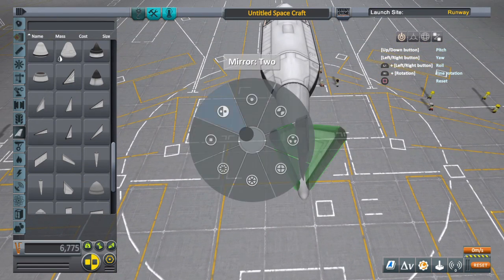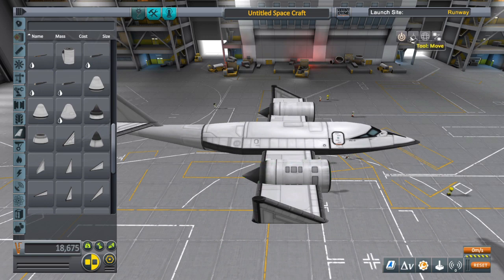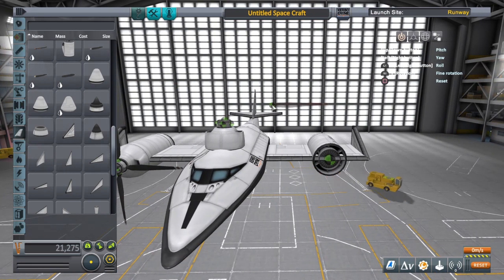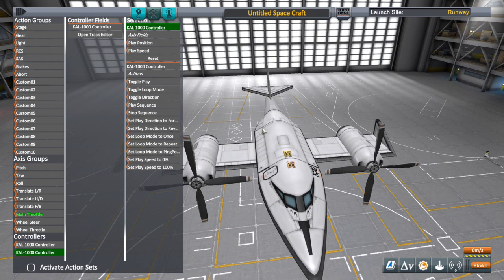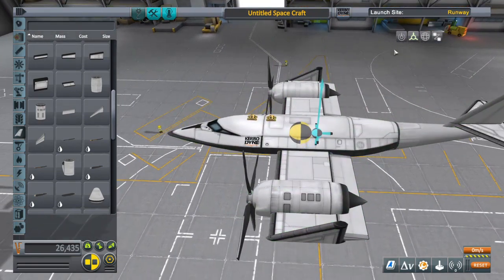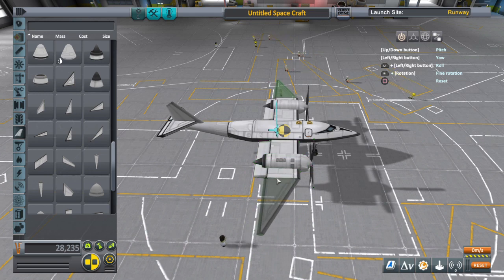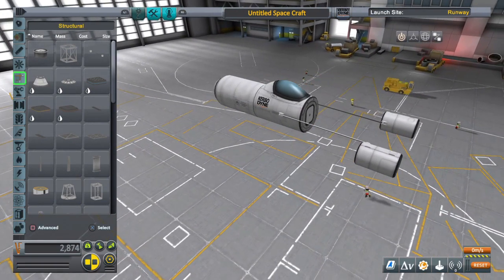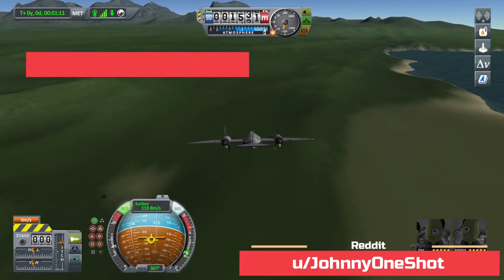Kerbal Space Program Tutorial - Twin Propeller Airplane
Whats better than a single prop plane? A twin prop plane. This weeks tutorial will get you on your way. Next up is a Chinook style helicopter.